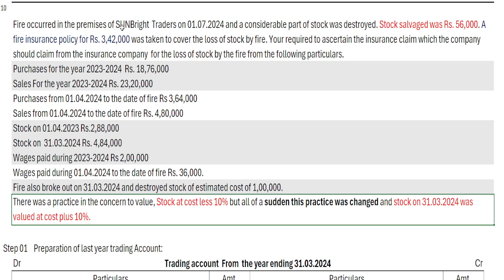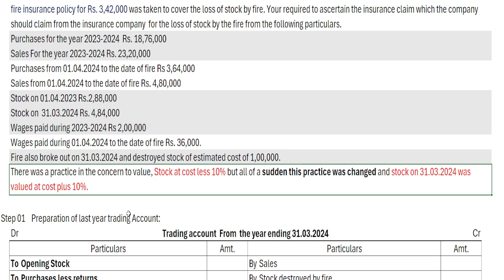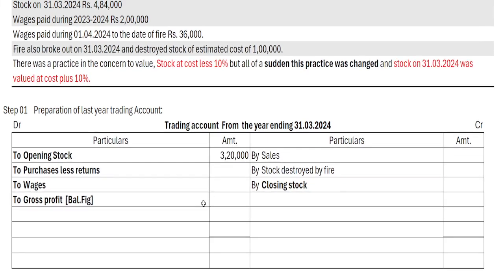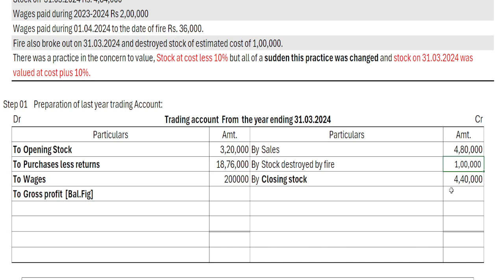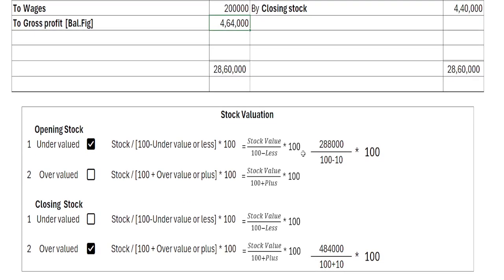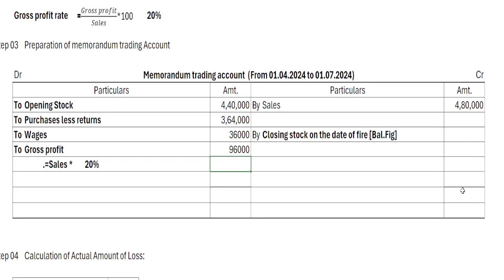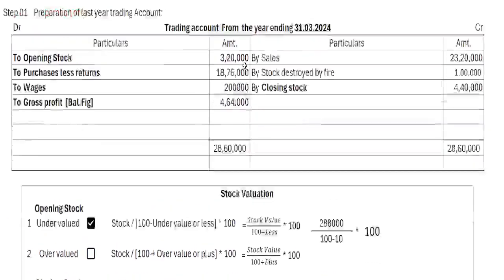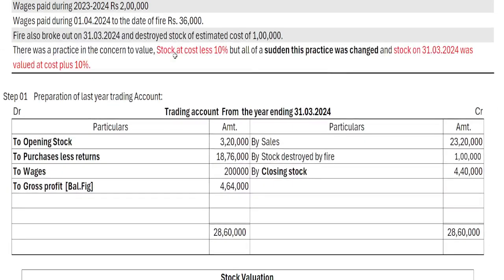Valuation of under valued and over valued stock